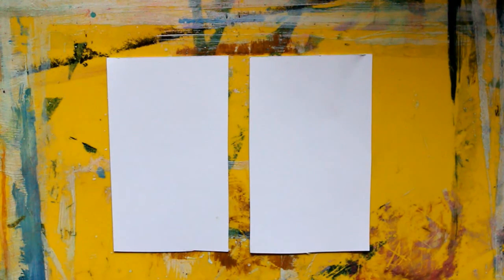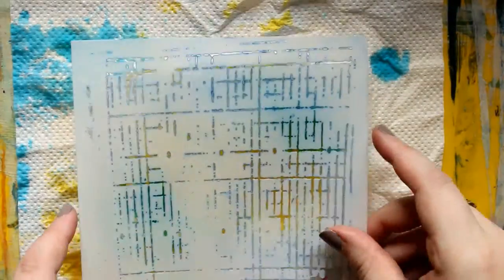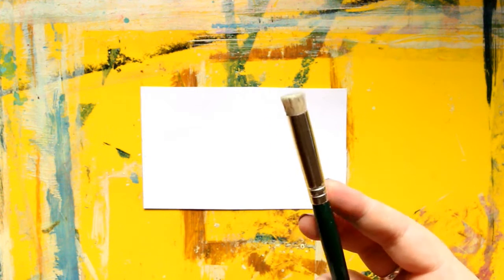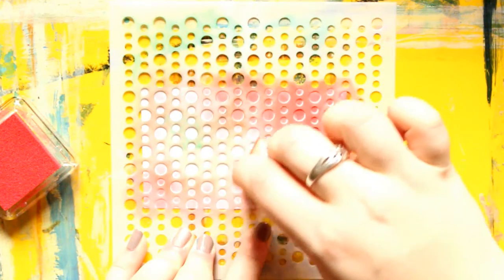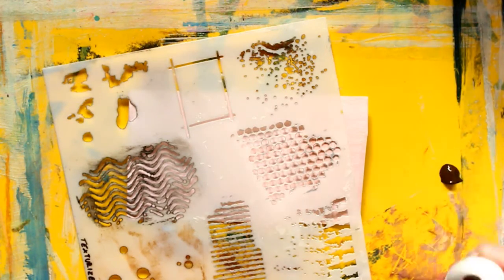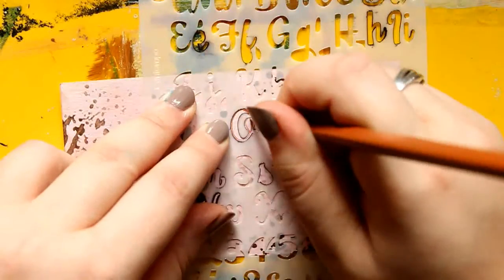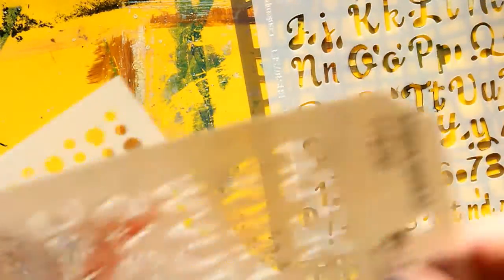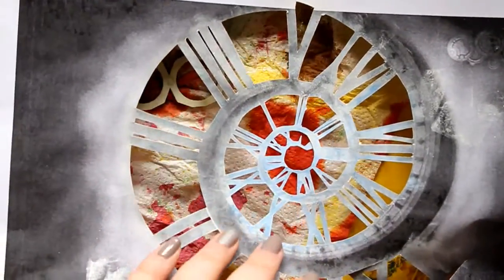MIXED MEDIA BACKGROUNDS SERIES Part 6 - Stenciling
Episode 6 in a Mixed Media Backgrounds series with tips on how to get rid of the sometimes scary blank page.

Today's subject is so huge that I hope I mentioned everything important. The main thing though is that you don't have to buy almost anything to do it. You can make literaly everything at home.